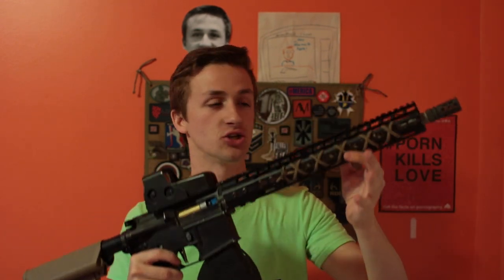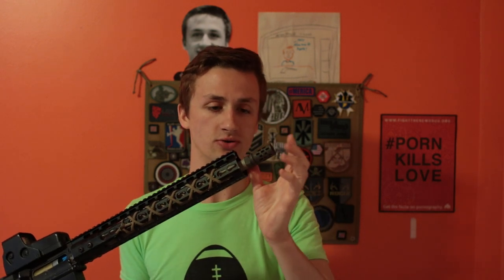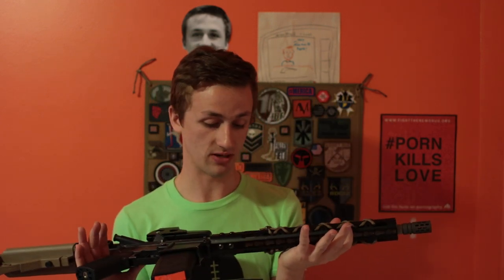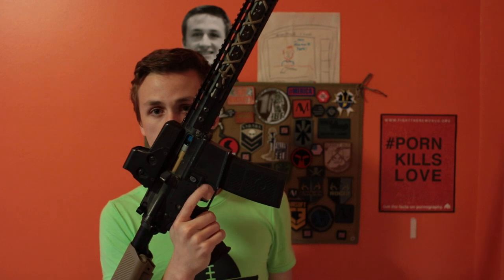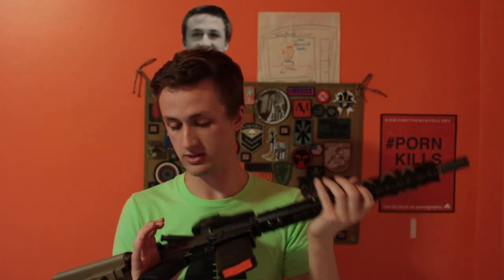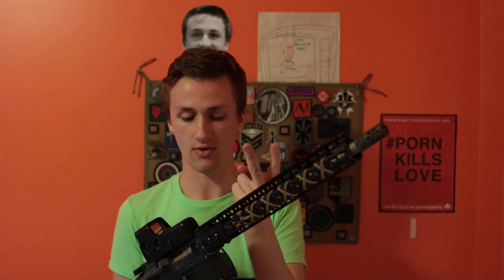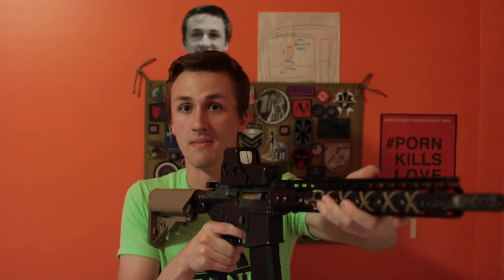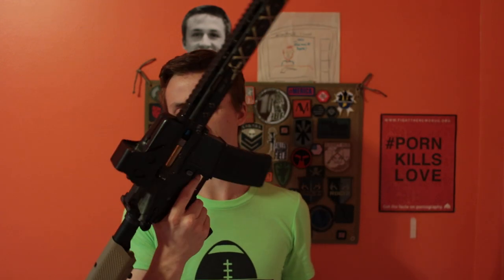Custom G&P Spectre BTC Rifle Build